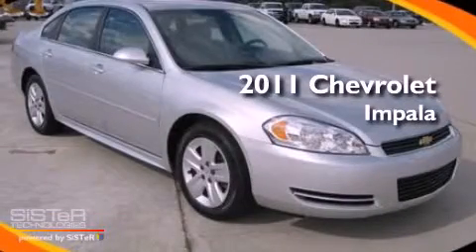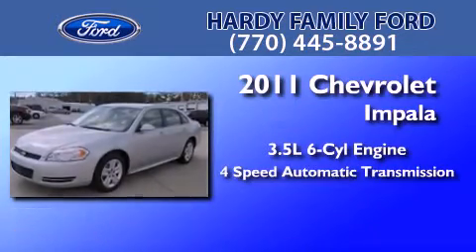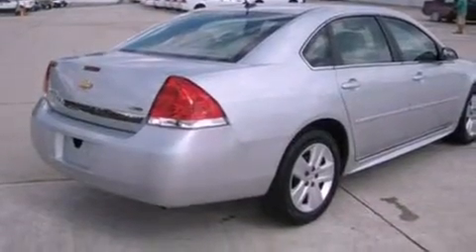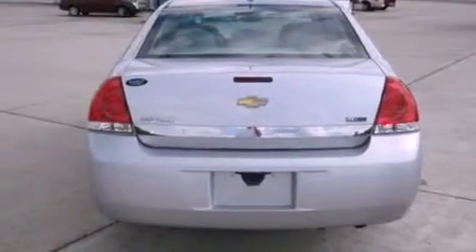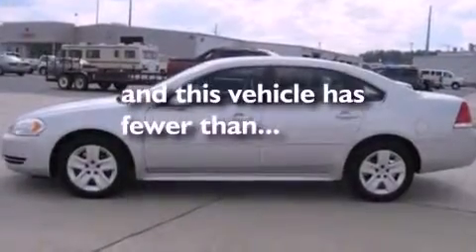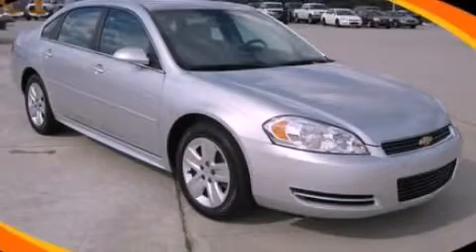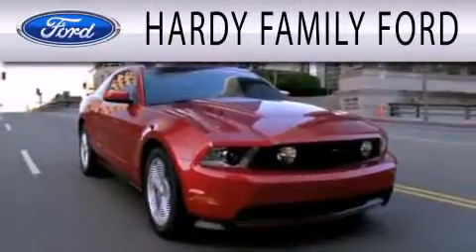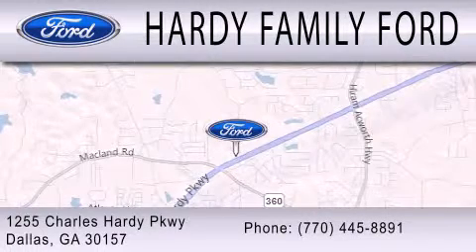2011 CHEVROLET IMPALA Dallas GA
Year : 2011
 Make : CHEVROLET
 Model : IMPALA
 Engine : 3.5L V6
 Trans . : AUTO 4SPD
 Exterior : SILVER
 Miles : 17,137
 Interior : GRAY
 Stock : C5203